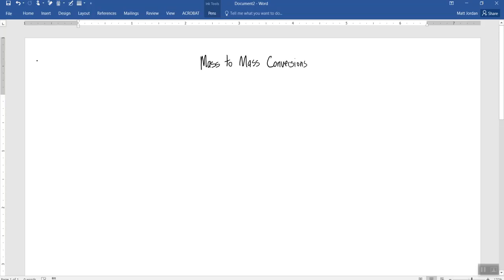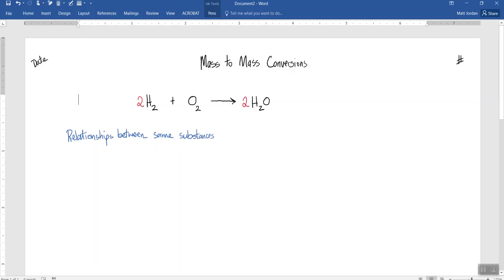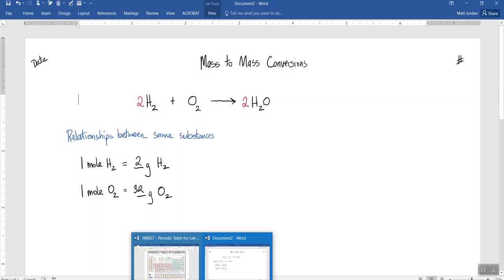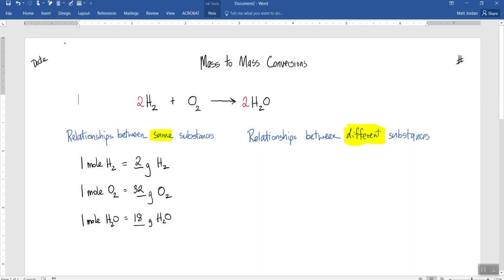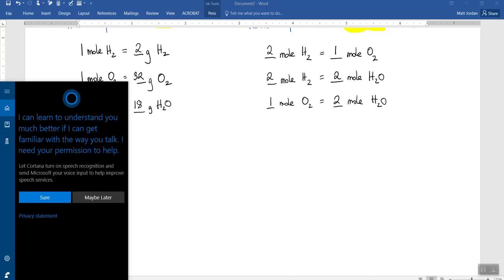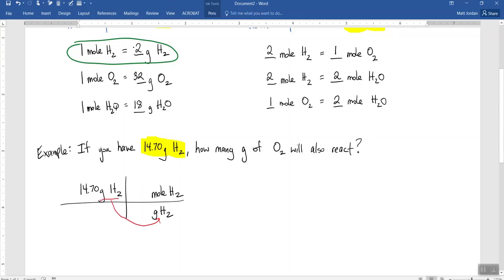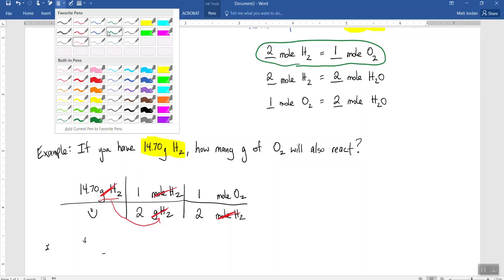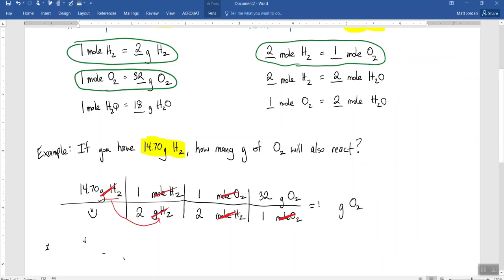Mass to Mass Conversions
How to use a balanced chemical